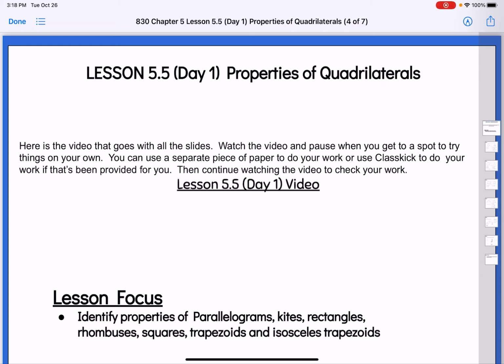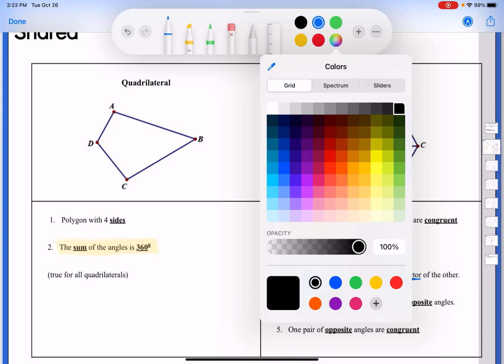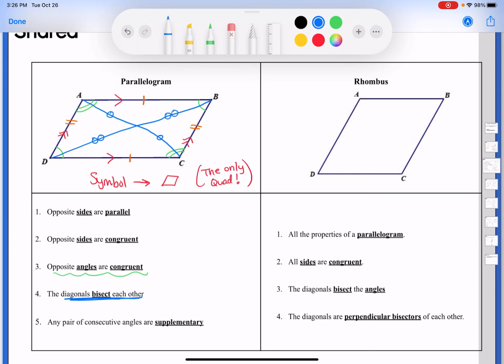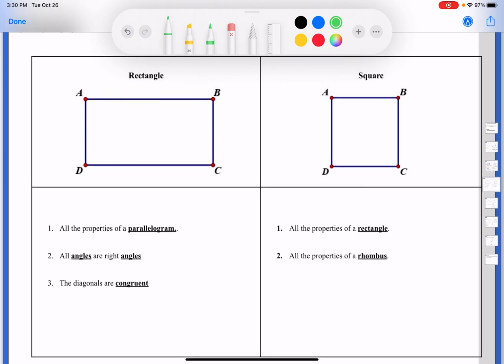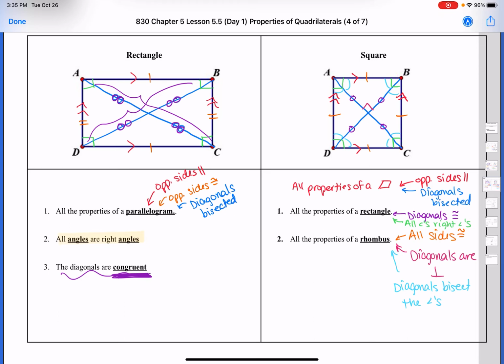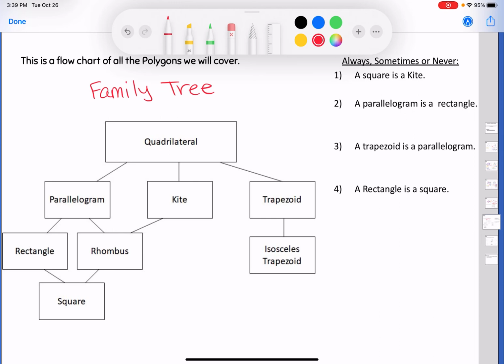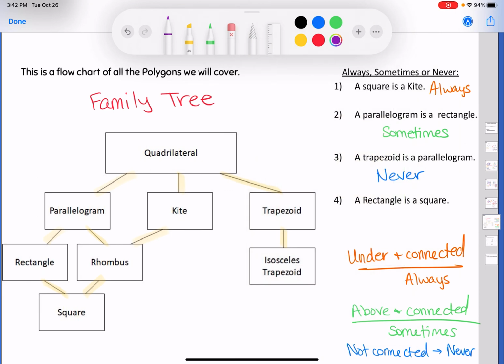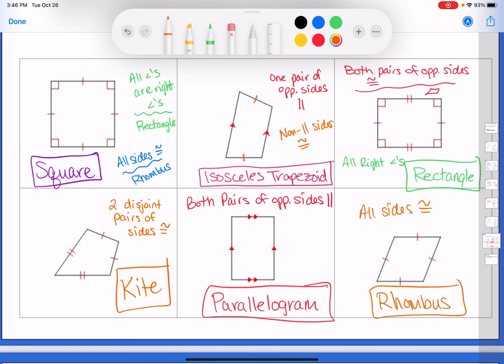830 Lesson 5.5 (Day 1) Properties of Quadrilaterals